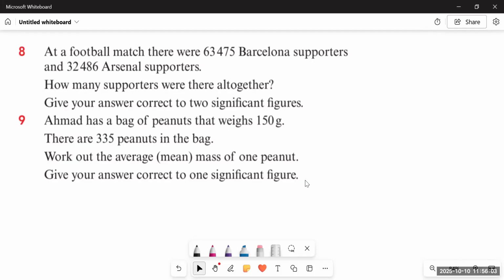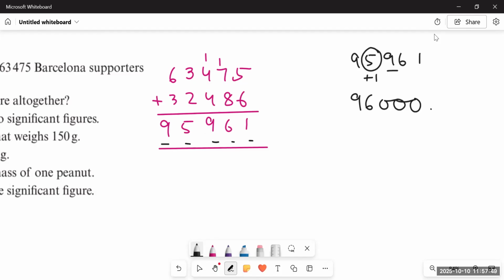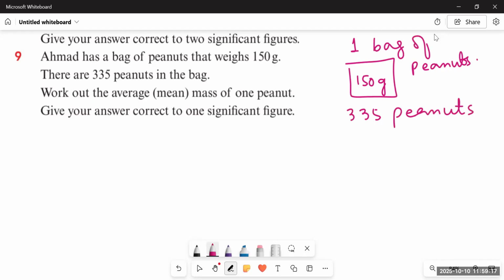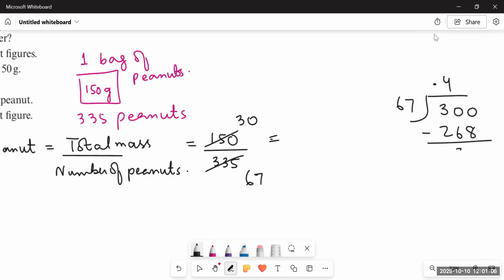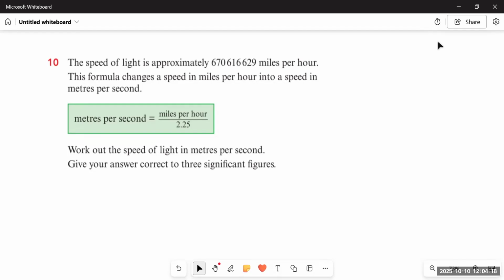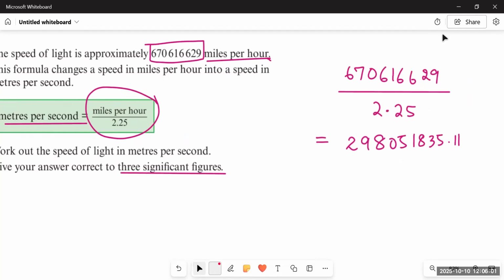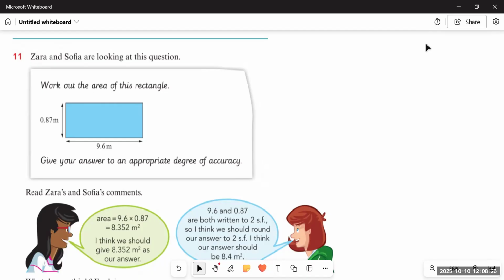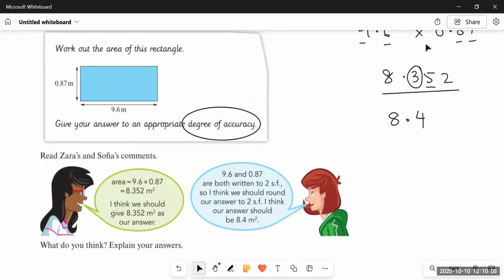Ex#3.2 Q#8-11 | Significant figues | Cambridge lower Secondary Mathematics book 8 | Rounding numbers